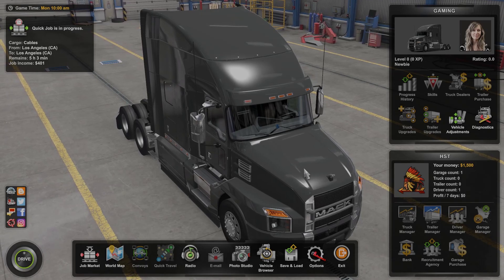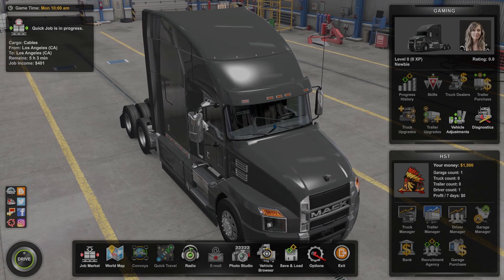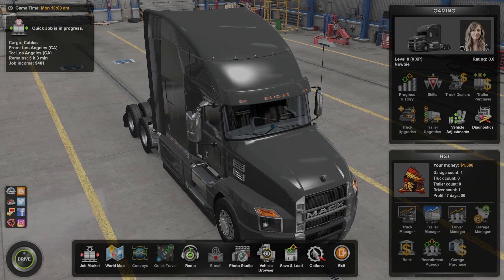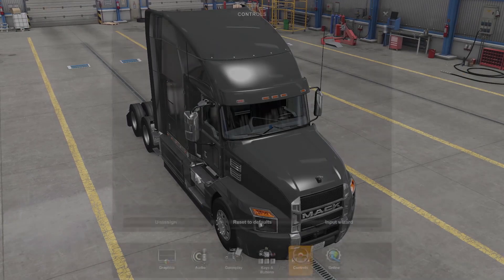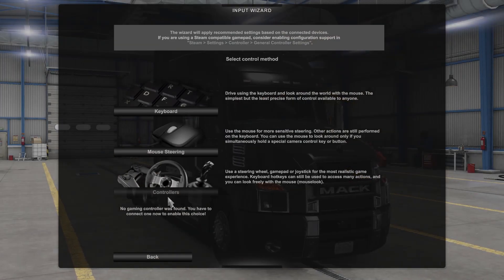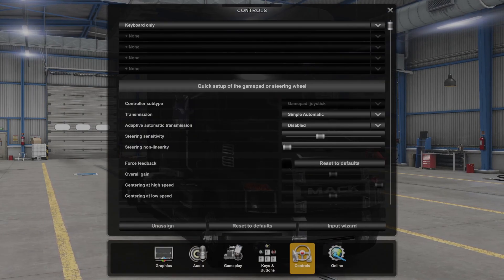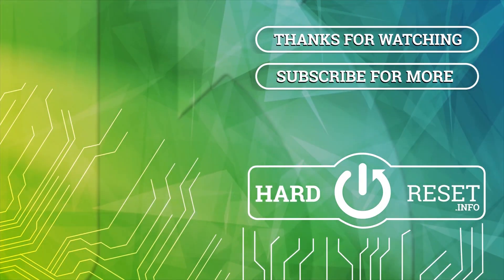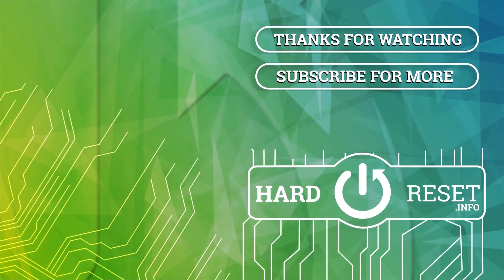How to Change Control Scheme in American Truck Simulator | Customize Your Gameplay Experience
In this tutorial, we’ll show you how to change the control scheme in American Truck Simulator. Customizing your control settings can significantly enhance your gameplay experience, whether you prefer keyboard and mouse, gamepad, or steering wheel controls. Follow our step-by-step guide to easily switch between different control schemes and tailor the game to your preferred driving style.

How to change the control scheme in American Truck Simulator?
How to customize controls for a better gameplay experience in ATS?
How to set up your preferred control options in American Truck Simulator?